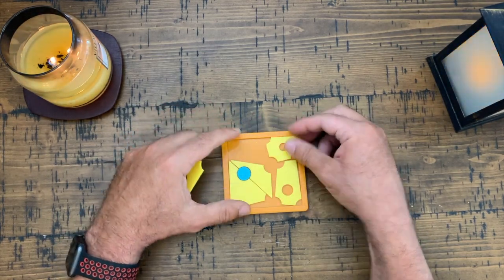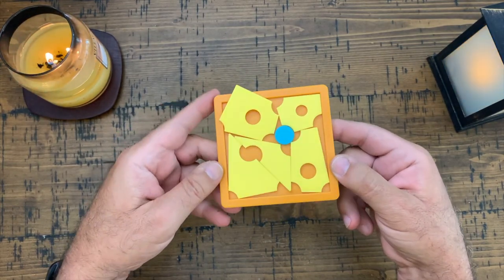So Much Fun! Cheese or Mouse or Mighty Cheese Puzzle!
- Go Get One!

A Satisfying Puzzle! A No Spoiler Video!

The solution to this brainteaser is not provided in this video. I posted another video with the solution if that's what you're looking for!

Pocket Puzzlers - Chesse - Mouse - Mighty Cheese Puzzle

A delicious "Aha!" moment is your reward for solving the Mighty Cheese—one of our favorite packing puzzles of all time. We had the pleasure of meeting the ingenious designer Dr. Vladimir Krasnoukov in person and his enthusiasm for puzzles is infectious. His designs are always clean, clever and super fun to play with.

In this case, you find a hungry mouse who wants some cheese. The yellow wedges fit in the tray but there is no room for the blue mouse. Your goal is to rearrange the cheese pieces to make room for the rodent. There must be a way to tuck the little guy in within all those holes, right? Do yourself a favor and don’t peek at the solution.

This is one of those rare and wonderful puzzles that rewards hard work (no matter how long it takes) with a genuine and deeply satisfying epiphany upon completion.